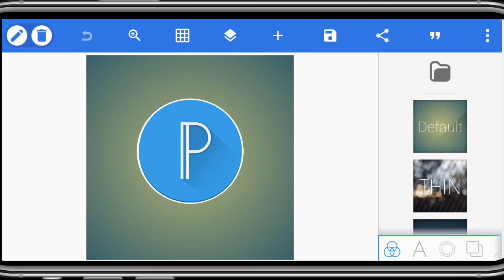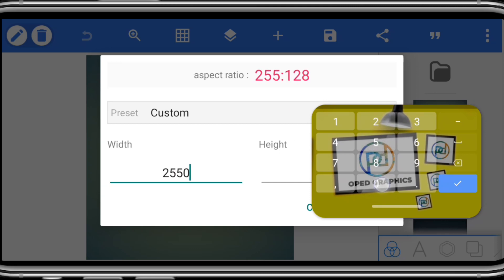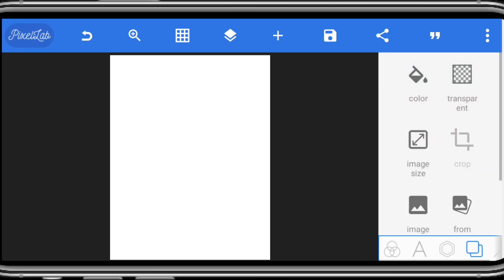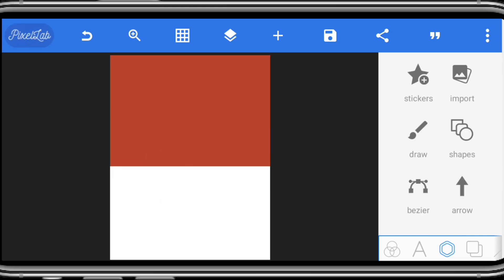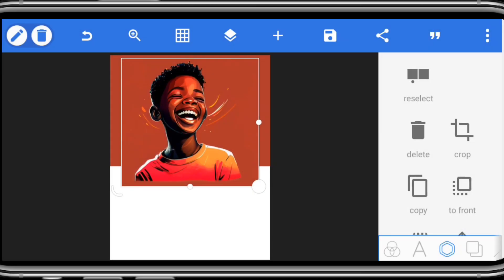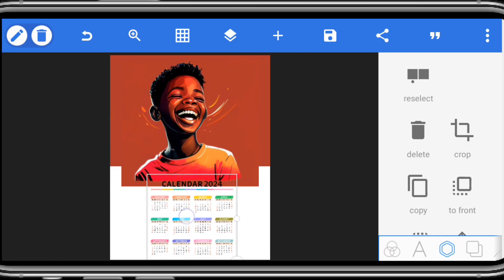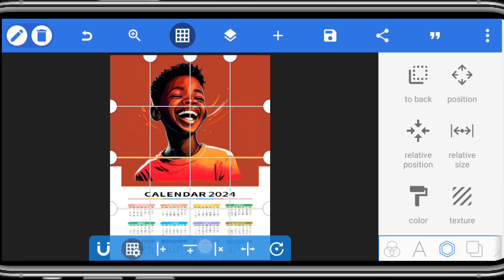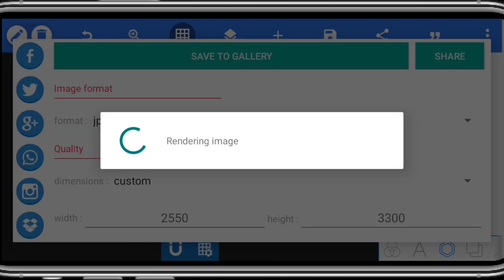How to Make a Calendar in PixelLab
In this tutorial, I'll guide you through the simple steps to design a calendar using PixelLab. Whether you're a beginner or an experienced designer, you'll find these tips and tricks invaluable. Let's get creative!

📆 *Title*: How to Make a Calendar in PixelLab

Looking to create a custom calendar that stands out? Join me as I walk you through the process of designing a stunning calendar in PixelLab from start to finish. This easy-to-follow tutorial is perfect for anyone looking to add a personal touch to their time management.

- Navigating the PixelLab interface
- Selecting the perfect fonts and colors
- Adding images and custom dates
- Tips for a professional-looking design

*Materials Needed*
- PixelLab app (available on iOS/Android)
- Creativity and your favorite images!

*Follow Along*
Don't forget to download PixelLab to follow along with the tutorial. You can find the app on your mobile device's app store.

Enjoyed the tutorial? Your support helps us bring more tutorials like this to life!

Have questions or want to show off your designs?

1. Help you make better designs with your mobile phone.
2. Teaching you how to make money with this skill.
3. And some other side hustles that you can do to earn money 💰

*Tutorial Outline:*
0:00 - Intro
0:44 - select rectangle and colour
1:14 - select image
1:40 - add PNG calendar
2:08 - Align and save